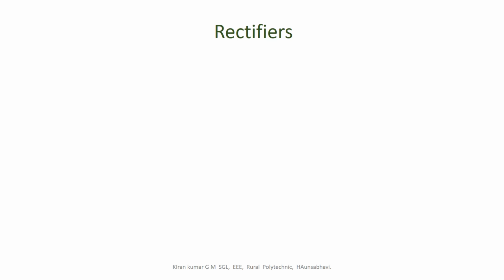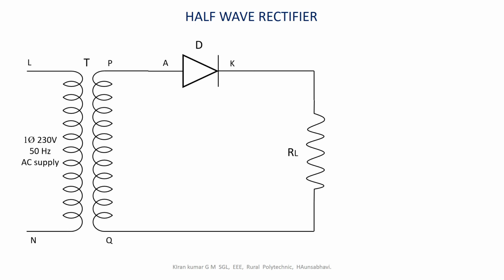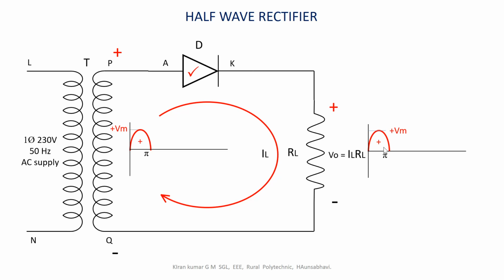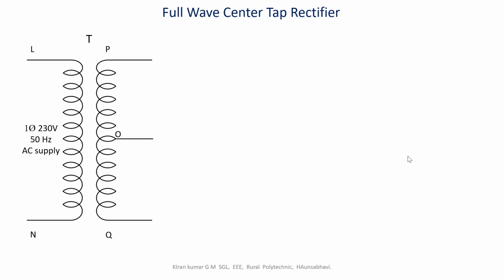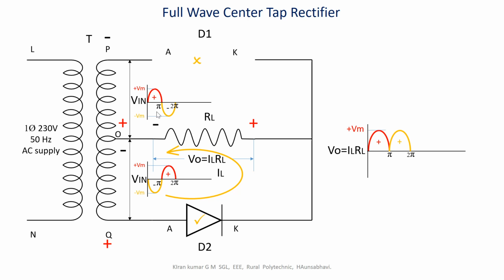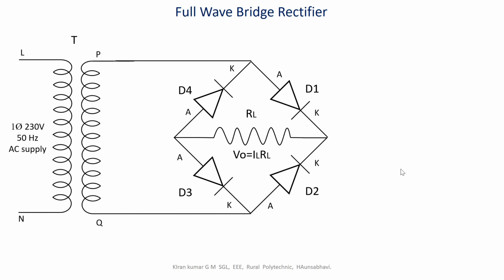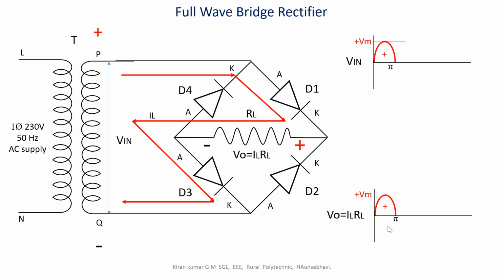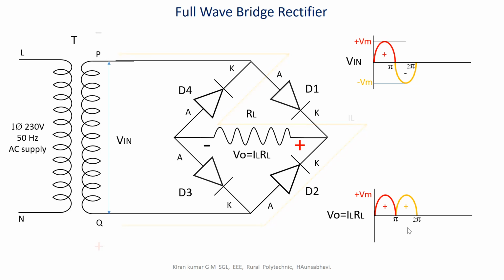AE 04 02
Rectifiers working.